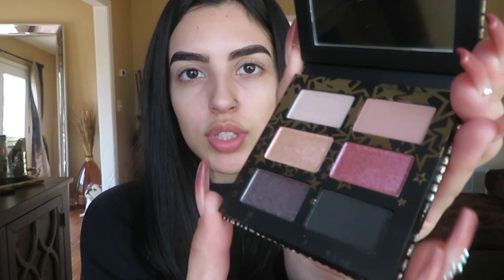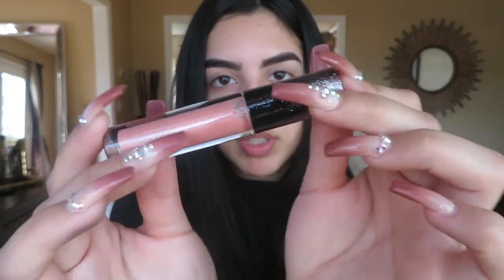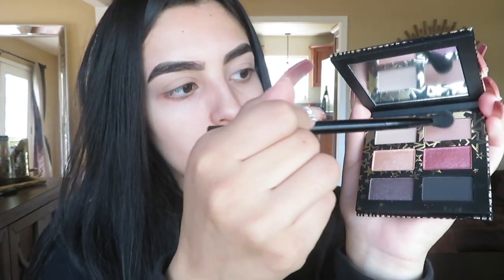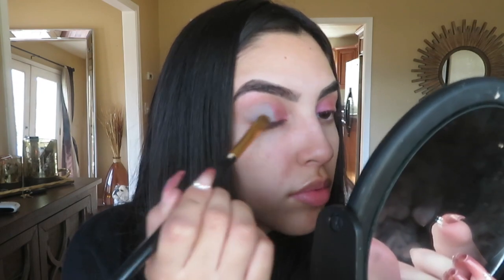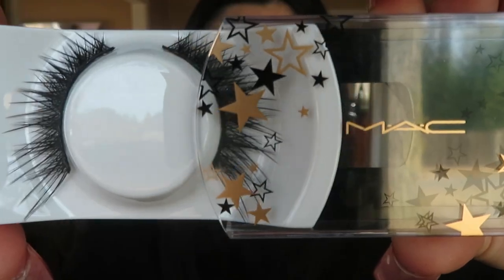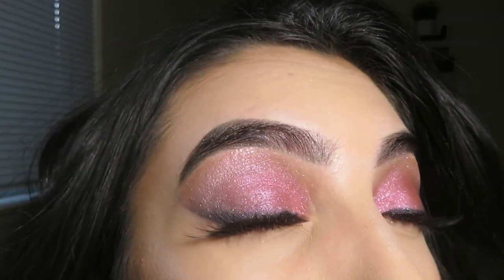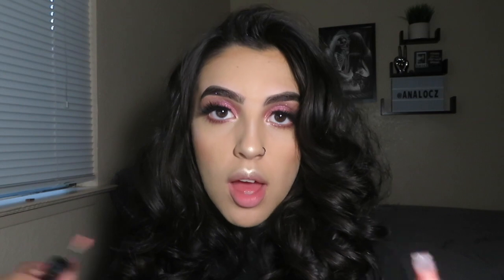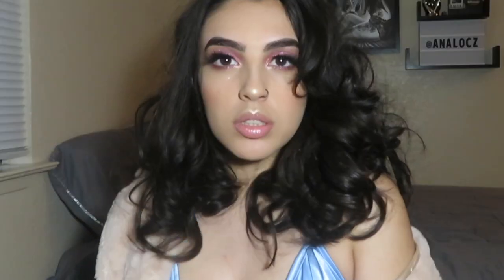MAC STARRING YOU COLLECTION PHOTOSHOOT (MAKEUP, HAIR, OUTFIT)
mac came out with a new collection so i had to be extra af and go all out

products i used from the 'starring you' collection:
- eyeshadow palette: star sighting compact 'fuchsia'
- single shadow: spellbinder 'stars align'
- lashes: #70
- lipgloss: lipglass 'young star'

hairstyle by: @carissathebeautynavigator (instagram)
pictures by: @timspomastudios (instagram)

my instagrams:
personal - @analocz_
makeup: @muanaxx